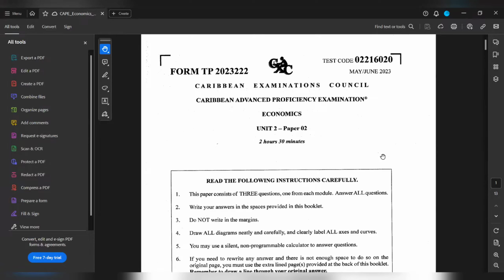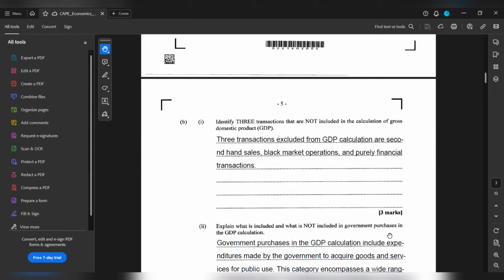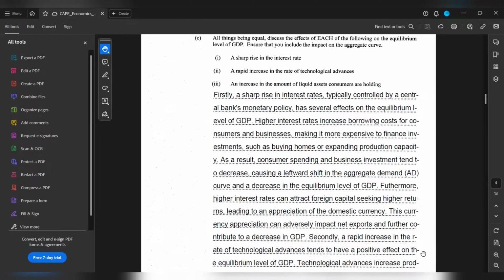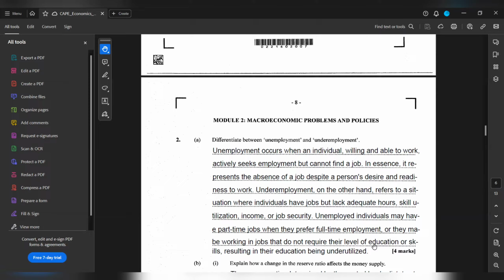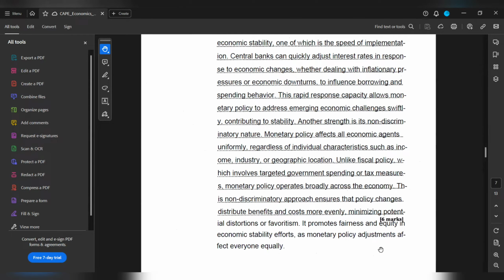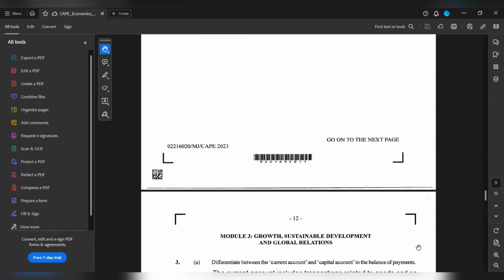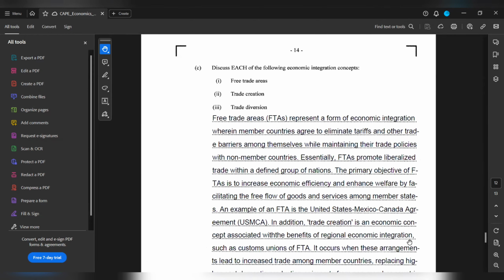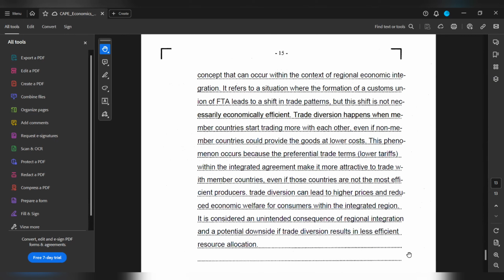CAPE Economics: Unit 2 Paper 2 2023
Hey guys today's video was on CAPE Economics unit 2 paper 2 2023, I do hope you enjoy it.